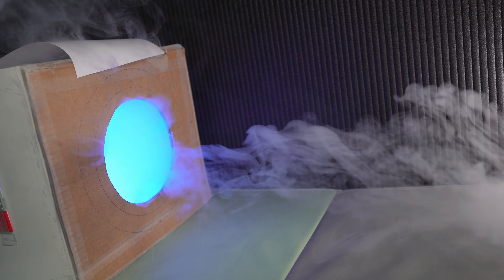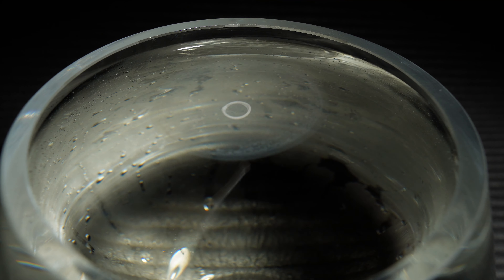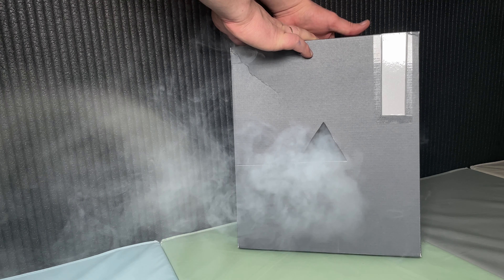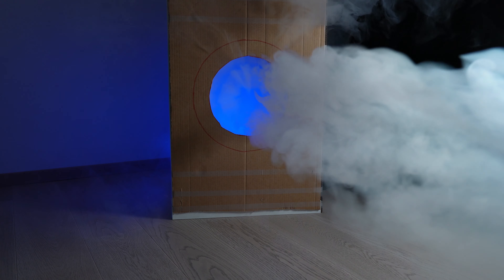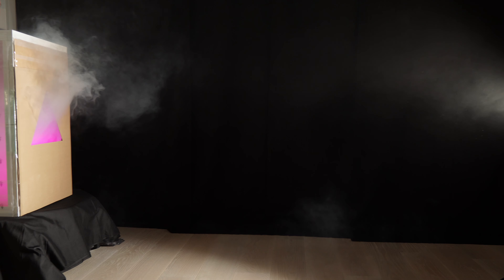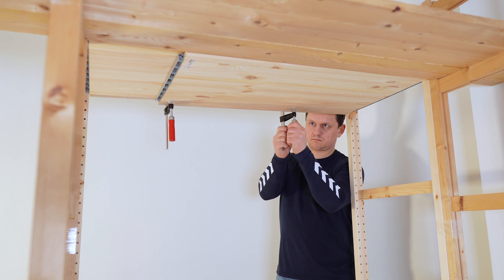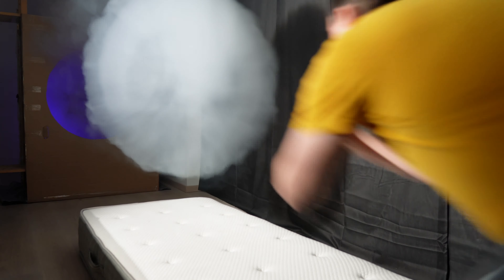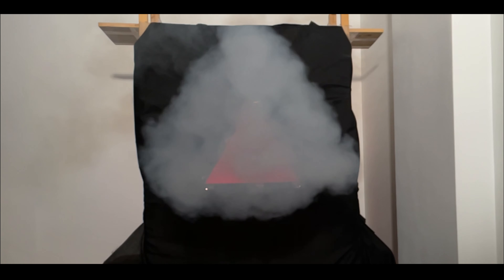Triangle vortex ring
A circle hole makes circle vortex rings. What triangular hole will create?